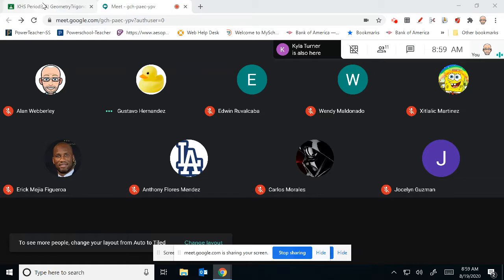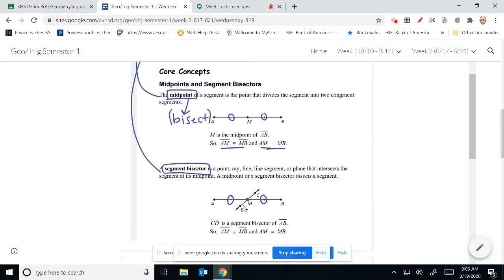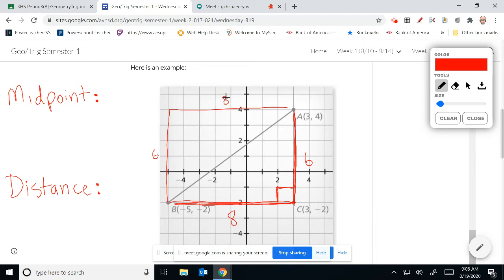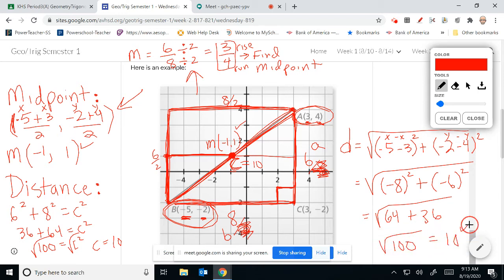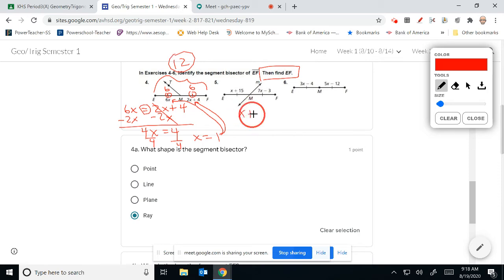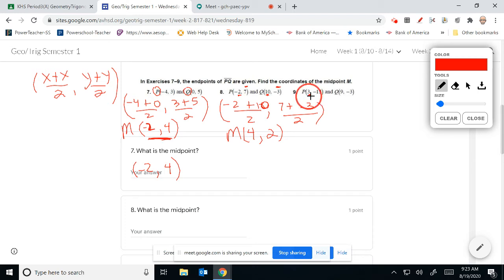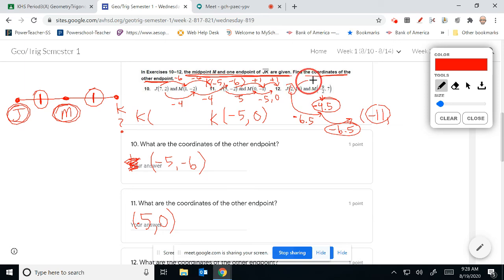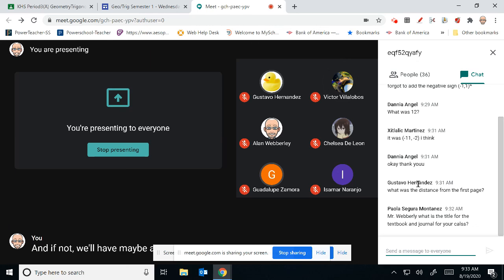Section 1.3 - Google Meet 8/19/20